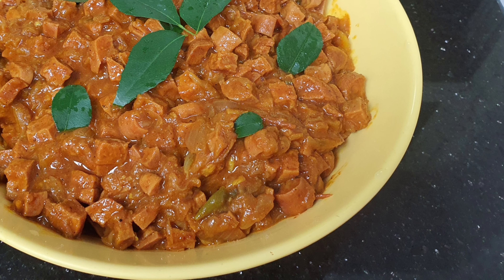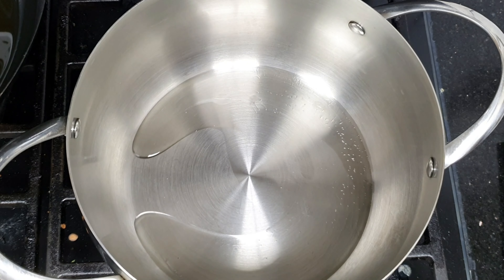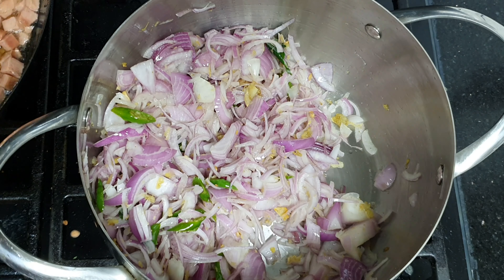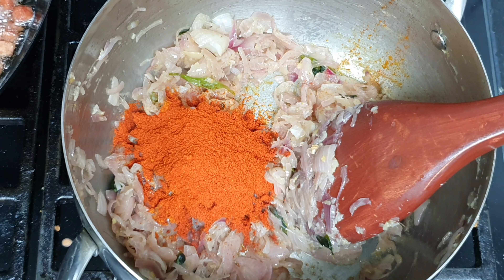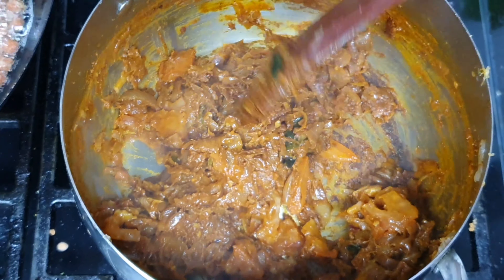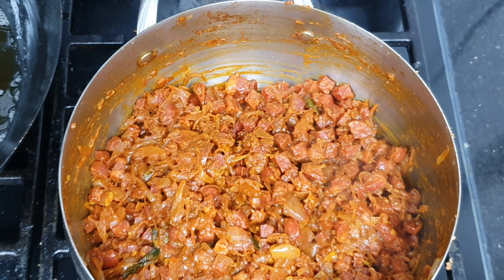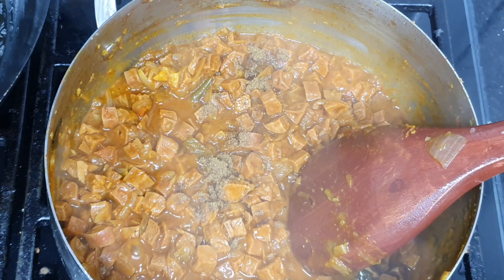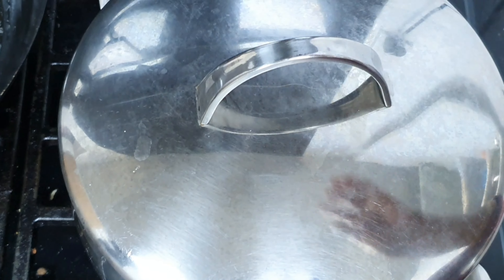Easy and Tasty Chicken Sausage Curry ll Bachelor's Special Sausage Curry ll Lady's House ll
Ingredients
Sausage  - 700gms
Onion - 3
GreenChilly -3
Tomato - 1small
Ginger Paste - 1tsp
Garlic Paste - 1tsp
Chilly Powder - 1tbsp
Kashmiri Chilly Powder - 1tbsp
Coriander Powder - 2tsp
Fennel Seed Powder - 1tsp
Turmeric Powder - 1/4tsp
GaramMasala 1/2tsp+1/2tsp
Pepper Powder -1/2tsp
Coconut Oil
Sunflower oil for frying (optional)
Sugar - 1/2tsp optional
Curry Leaves
Salt

Ladys House